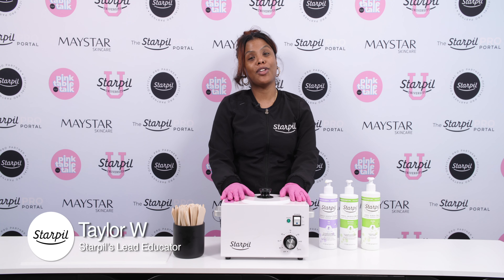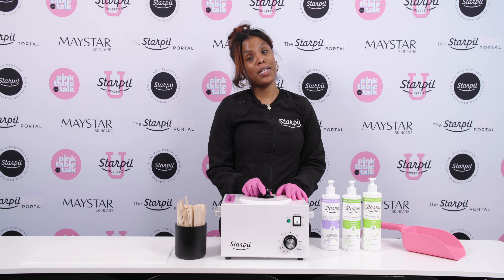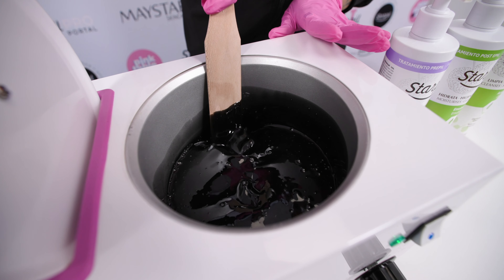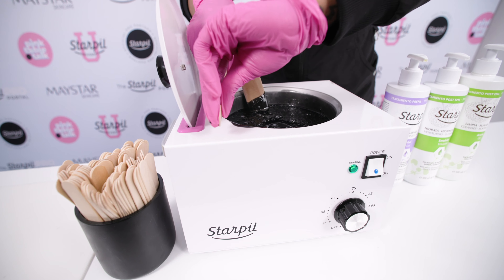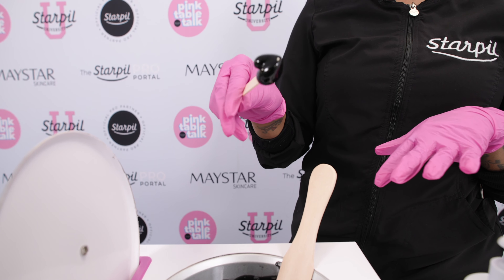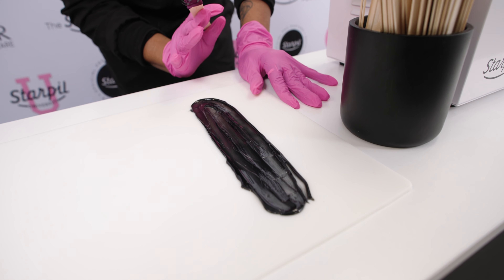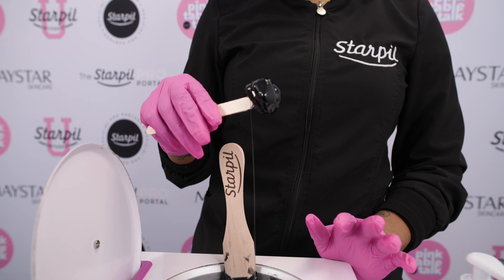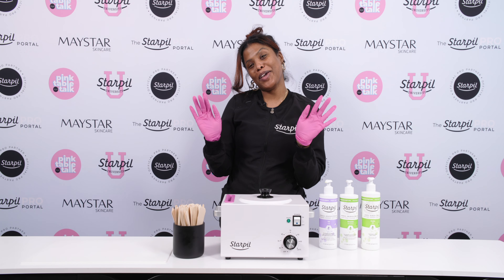How to use our Rosin-Free Black Film Hard Wax - Do's & Don'ts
Master the use of Starpil's Black Film Hard Wax - Rosin Free with Taylor Wilson, our brand educator. This tutorial covers the key aspects of the Black Film Hard Wax, including the meltdown process, achieving proper consistency, temperature settings, and effective application.

Ideal for both professionals and beginners, get essential tips for a successful waxing experience with our gentle, rosin-free formula. Learn quickly and effectively with Starpil's Black Film Hard Wax.

Time Stamp:
00:14: Starting the meltdown process
01:02: How to get the right consistency
03:04: Perfect Black Film wax consistency
03:40: Proper application
04:22: Incorrect application
05:01: How to know if the wax is too cool